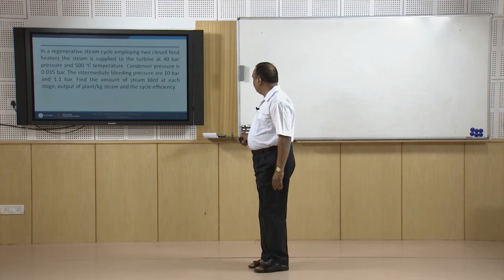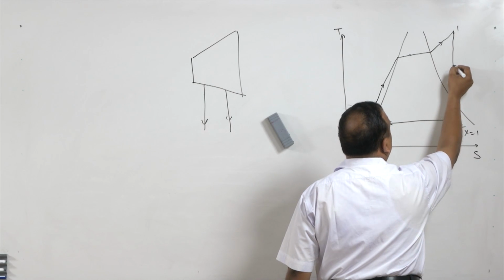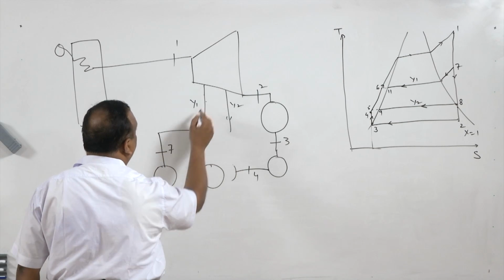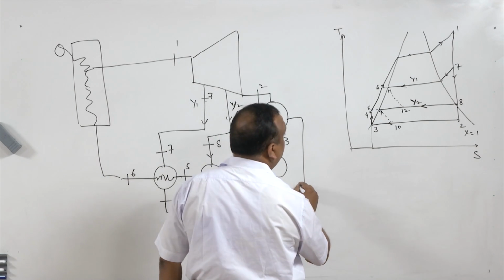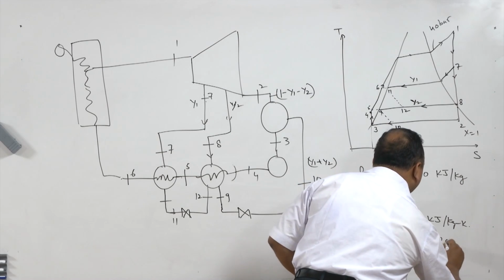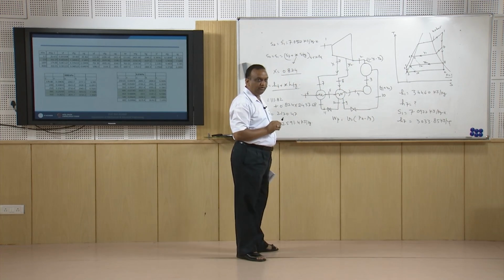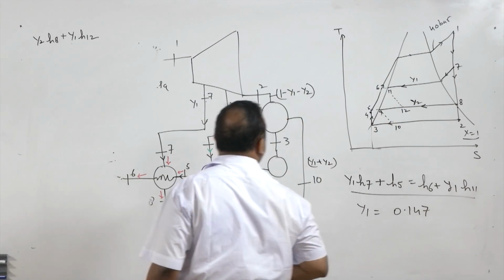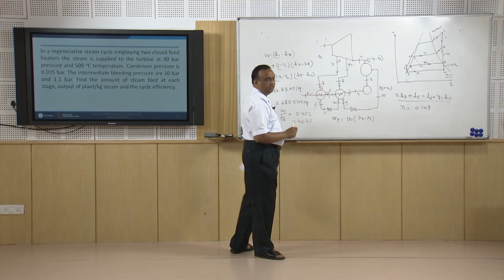Lecture 05: Problem Solving (Rankine Cycle)